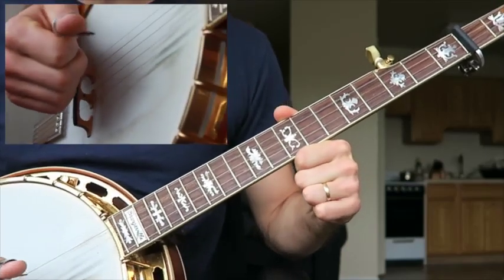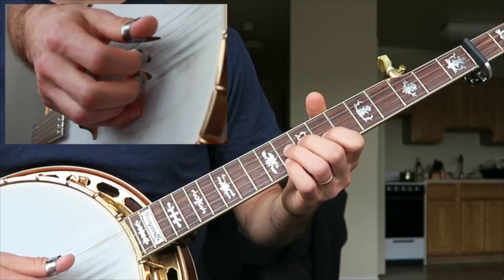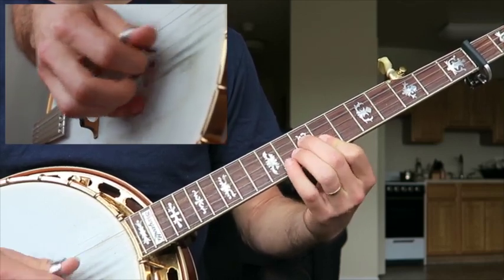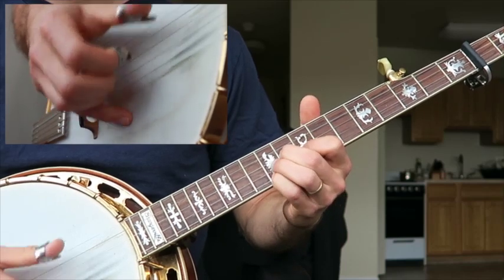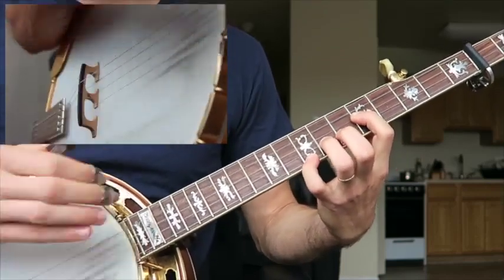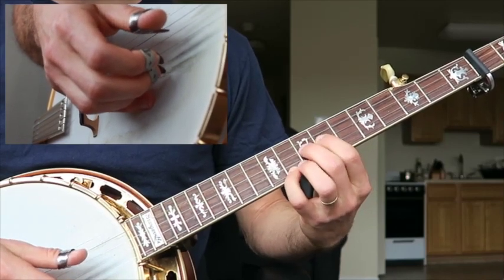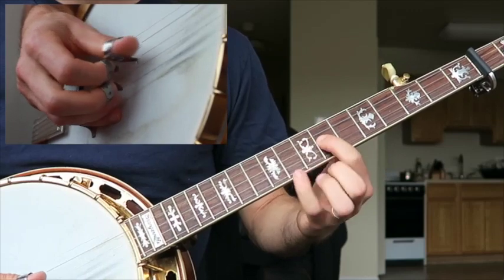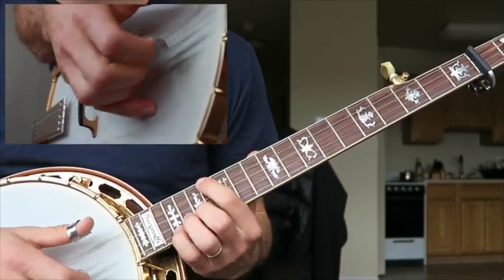Old Home Place [Melodification Series]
If you enjoyed this lesson, check out my course on Truefire - Banjo Brew